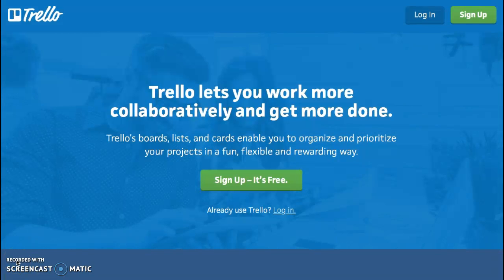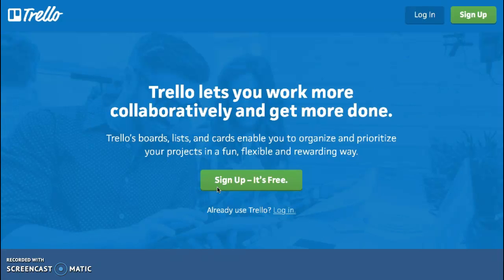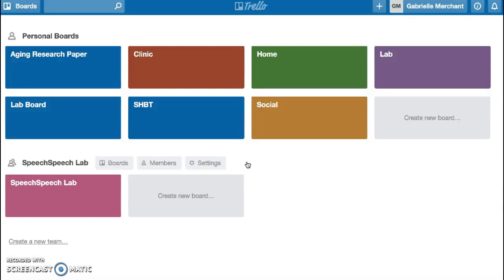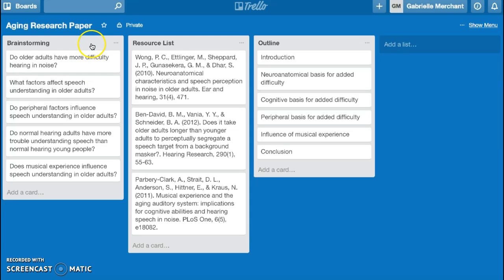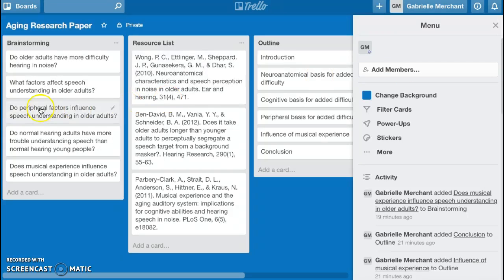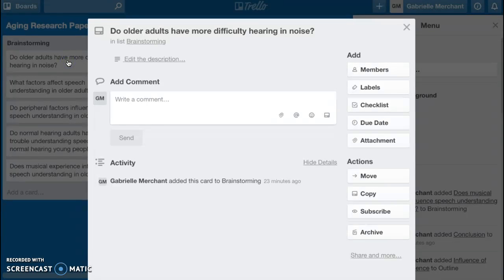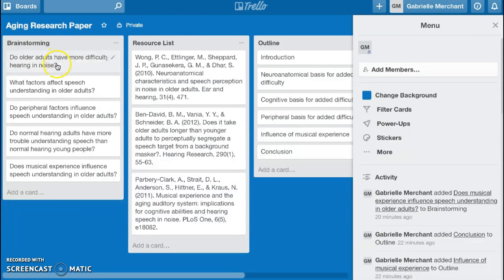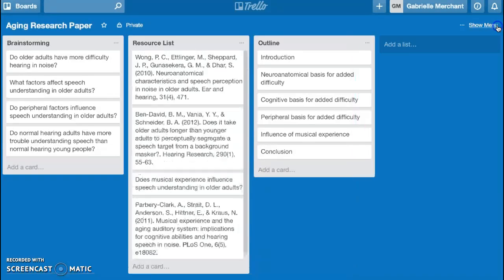Introduction to Trello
Introductory video to Trello, a visual collaboration platform that gives teams perspective on projects.